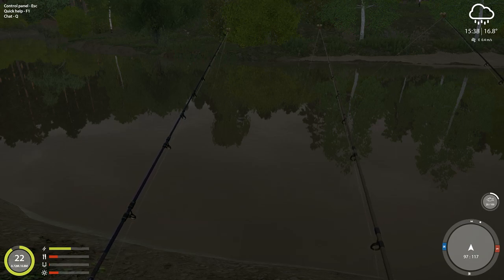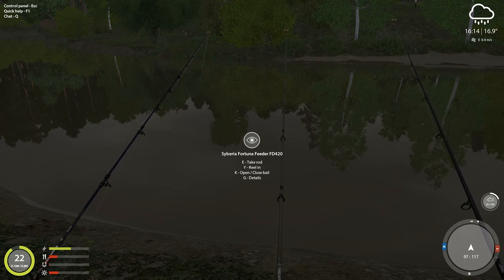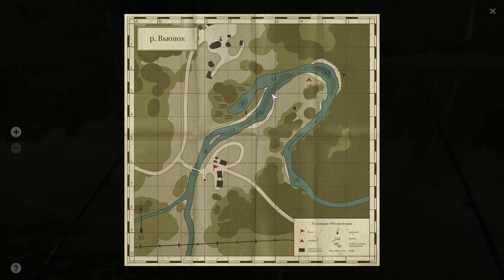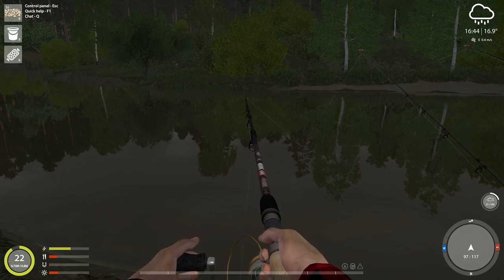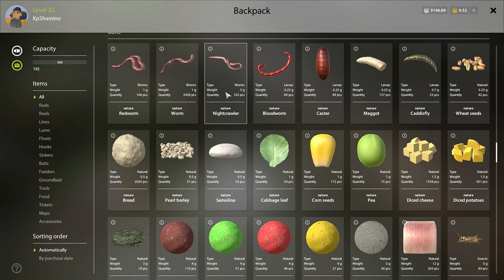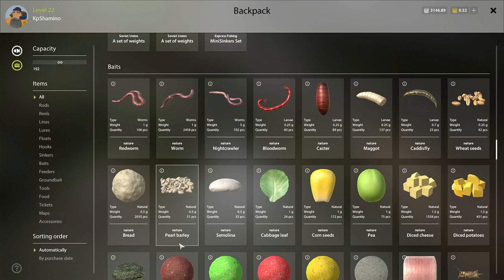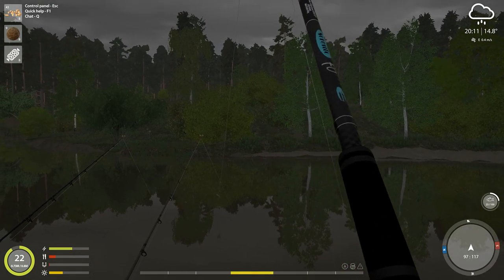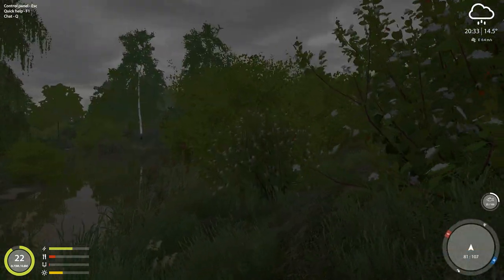Russian Fishing 4, Winding Rivulet, Easy Money Xp, Bream Species,Ide Guide